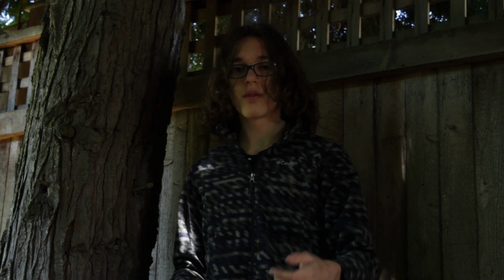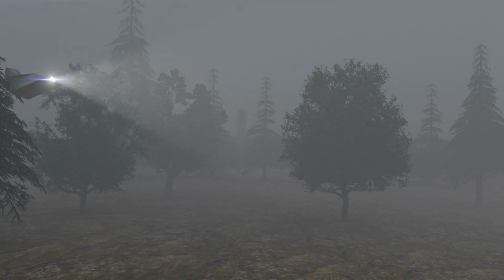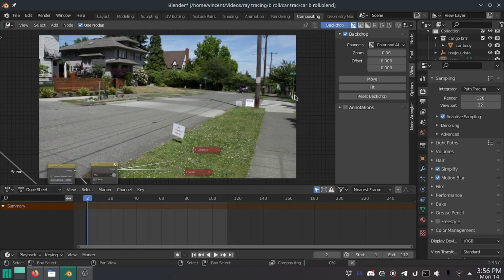How Ray Tracing Works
my entry into the breakthroughjuniorchallenge
Ray tracing is a method for creating photorealistic CGI imagery. This video is an overview of how it works.